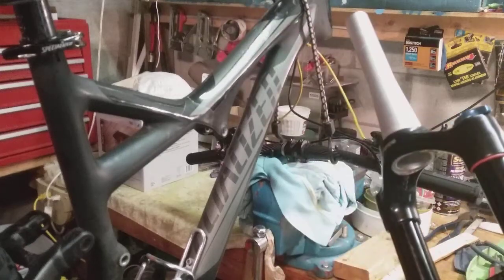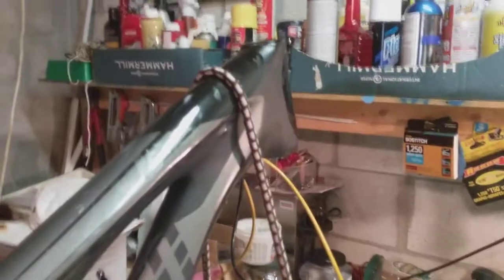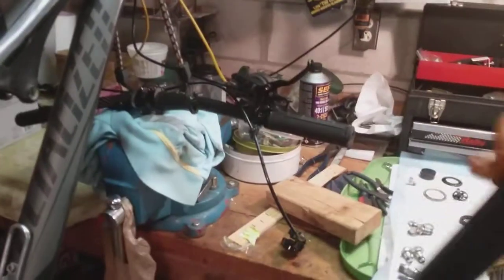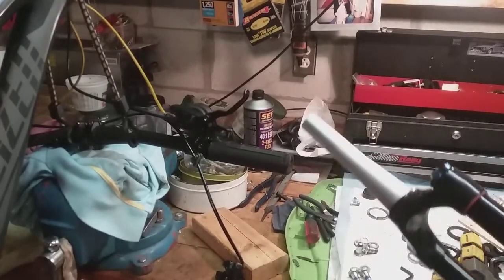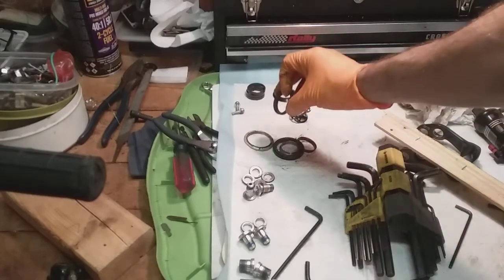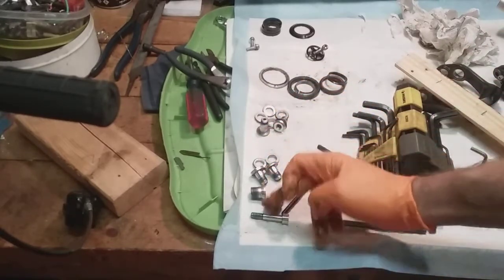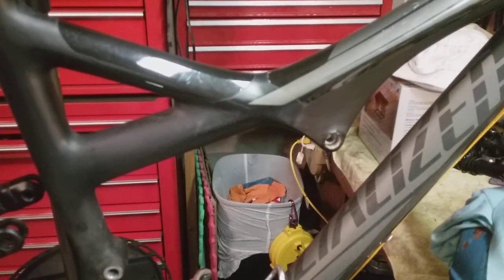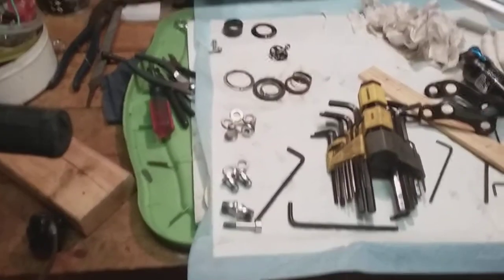Specialized 2014 Stumpjumper FSR carbon comp suspension rebuild to fix creaks Part 2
2014 specialized Stumpjumper FSR carbon comp suspension rebuild. (Part 1) (Part 3) 1.5" Crown race 40 series 40 Series 52mm bearing 13mm crush washer Pivot bearing set  Bike stand Mountian bike full suspension rebuild.  Fixing creaks and replacing bearings frame bolts general maintenance.  Mountain bike bearing puller, bearing press, finding bearing replacements. Also link to get bottom bracket bearing Link for puller and link for press tool It is amazing how difficult it is to find this stuff. The trick on the bolt kit was that they don't list my year initially, you have to click in and then you might see your year in the long list.  For some reason they like to make it challenging.The crush washer was for the front mount on my rear shock, I seemed to be missing one side. Jenson has been pretty good.  The sales rep was a little impatient and he forgot to call me back but we got it done.